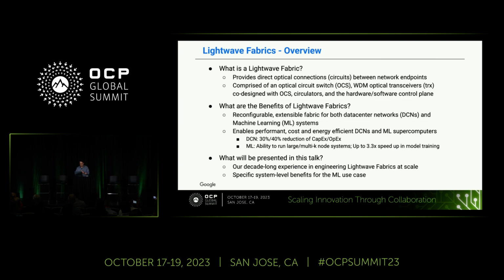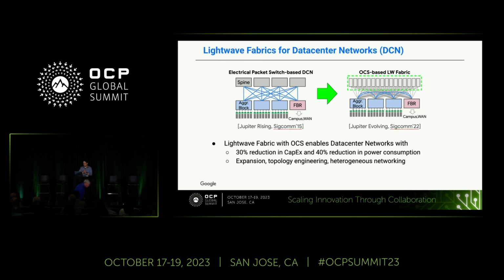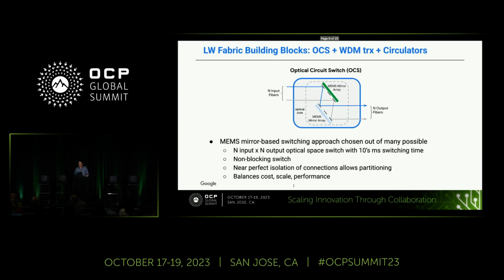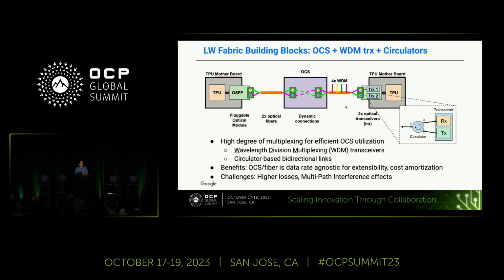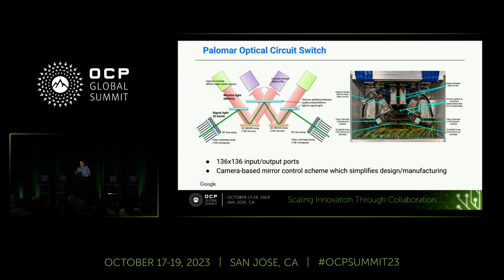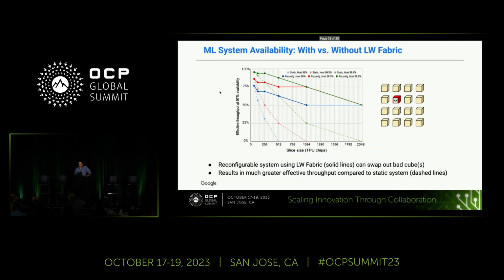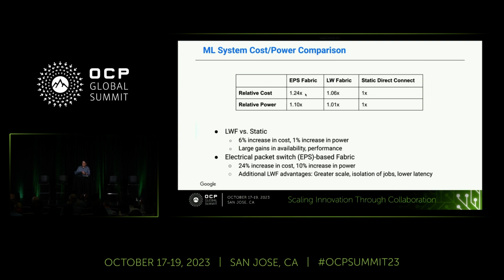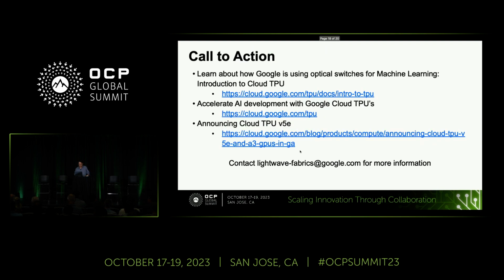Lightwave Fabrics: At-Scale Optical Circuit Switching for Datacenter and Machine Learning Systems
Presented by Kevin Yasumura (Google)

We describe our experience developing what we believe to be the world’s first large-scale production deployments of lightwave fabrics for datacenter networking and machine learning (ML) applications. Using optical circuit switches (OCSes) and optical transceivers developed in-house, we employ hardware and software codesign to integrate the fabrics into our network and computing infrastructure. Key to our design is a high degree of multiplexing enabled by new kinds of wavelength-division-multiplexing (WDM) and optical circulators that support high-bandwidth bidirectional traffic on a single strand of optical fiber. The development of the requisite OCS and optical transceiver technologies leads to a synchronous lightwave fabric that is reconfigurable, low latency, rate agnostic, and highly available. These fabrics have provided substantial benefits for long-lived traffic patterns in our datacenter networks and predictable traffic patterns in tightly-coupled compute clusters. We report results for a large-scale ML superpod with 4096 tensor processing unit (TPU) chips that has more than one ExaFLOP of computing power. For this use case, the deployment of a lightwave fabric provides up to 3× better system availability and model-dependent performance improvements of up to 3.3× compared to a static fabric, despite constituting less than 6% of the total system cost.